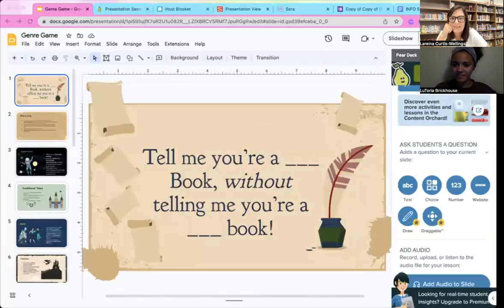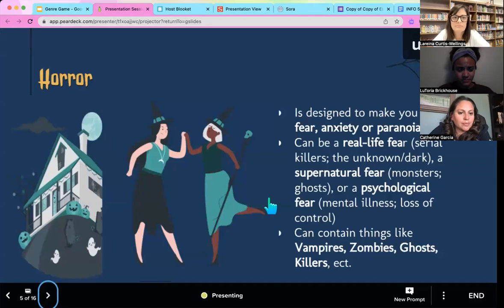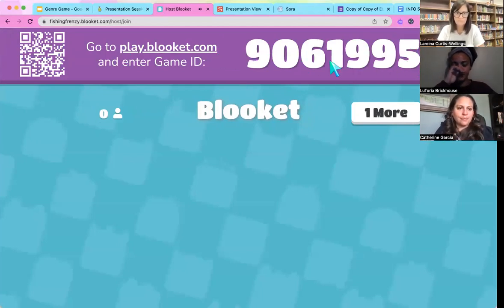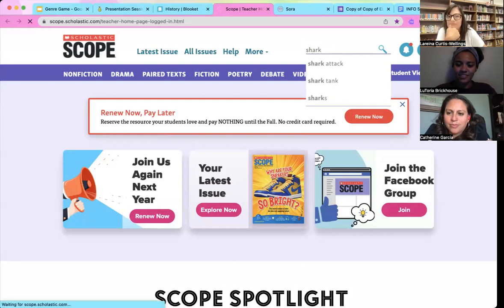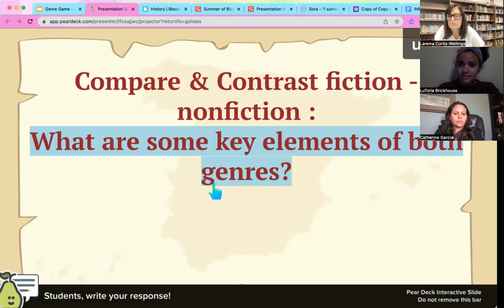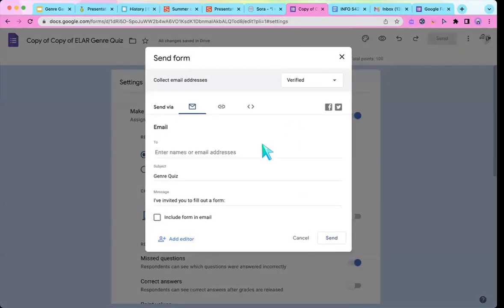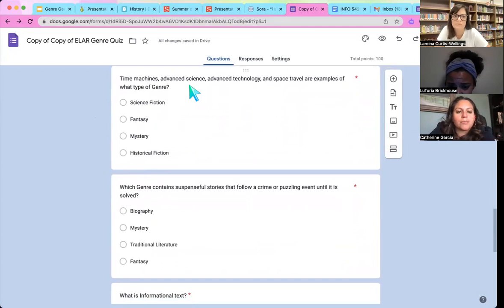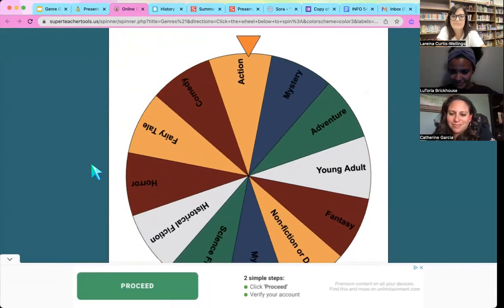INFO 5420 Literature for Youth Lesson